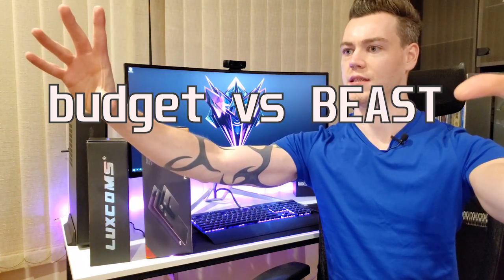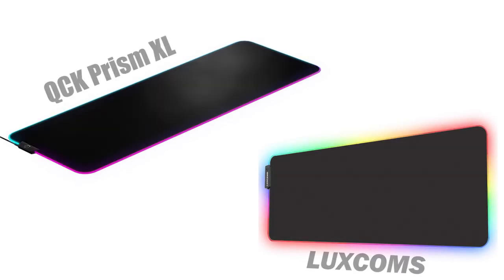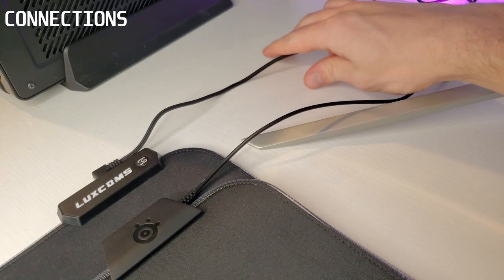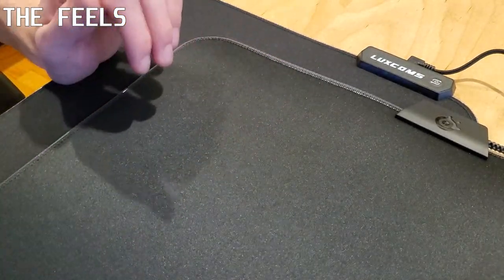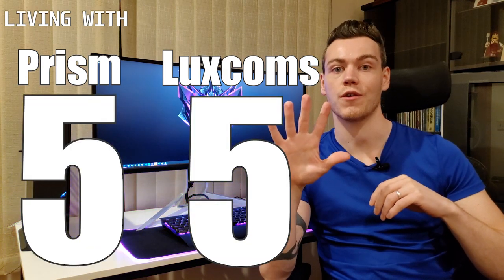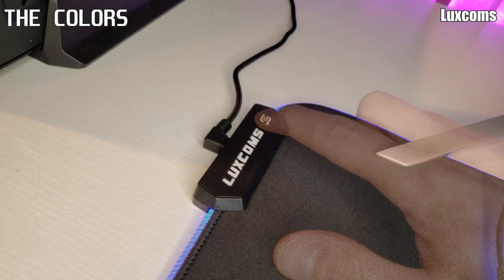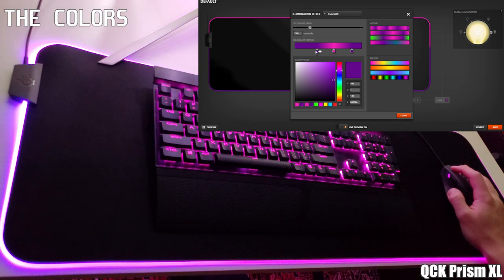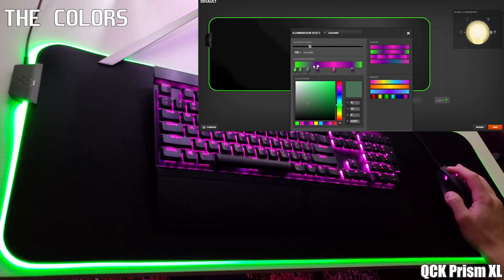Which Deserves Your Money? XL RGB Mouse Pads - SteelSeries QCK Prism XL vs Luxcoms RGB Mouse Pad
budget vs BEAST (ep.1 - review of steelseries qck prism cloth xl rgb vs luxcoms rgb soft gaming mouse pad) RGB Mouse pads / large gaming mouse pads are becoming popular for ultimate rgb battlestation / rgb desk setup, but is the best gaming rgb mouse pad the one you should get or should you spend less? Lets look at the Luxcoms XL RGB Mousepad vs SteelSeries QCK Prism XL.

We can all agree that the steel series mouse pad is better - BUT its $40 more!

Lets compare the two!

Products Used:
► SteelSeries QCK Prism XL
► Luxcoms XL RGB Mouse Pad

Outro Overlay Credit: Жарияланды Ай бұрын.

AEI (on behalf of NCS); Abramus Digital, ASCAP, CMRRA, BMG Rights Management, Featherstone Music (publishing), ARESA, UMPI, LatinAutor, UNIAO BRASILEIRA DE EDITORAS DE MUSICA - UBEM, LatinAutor - UMPG, and 20 Music Rights Societies